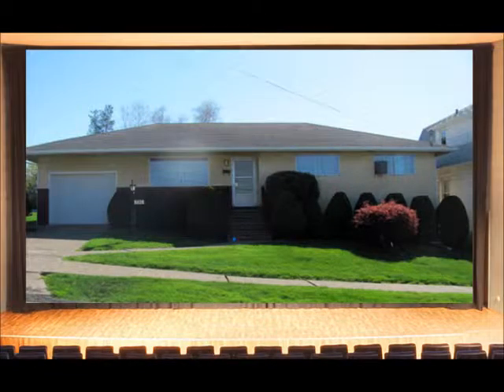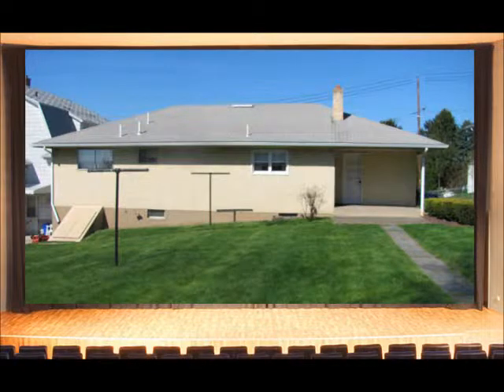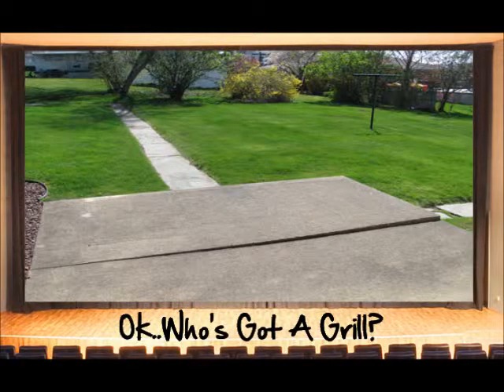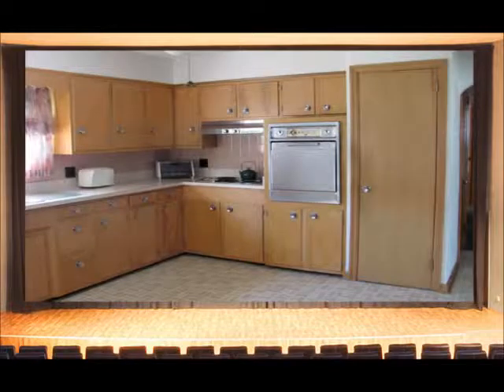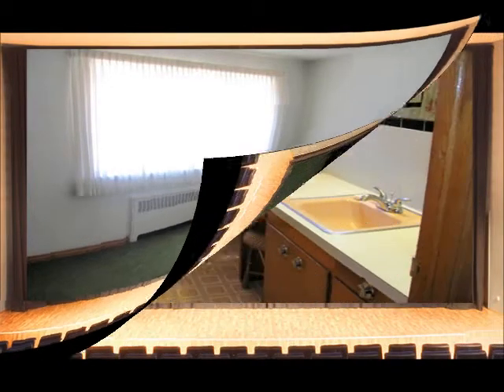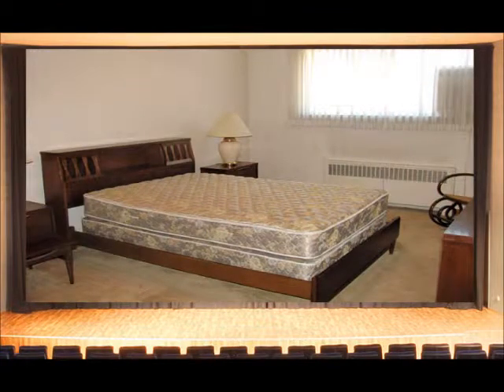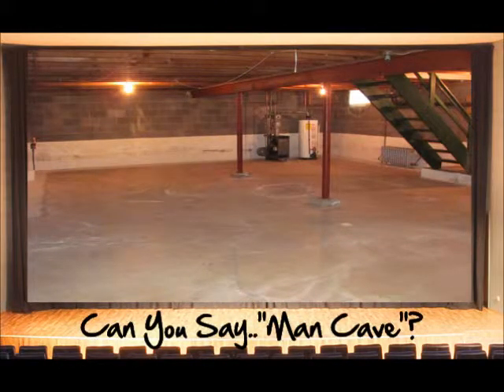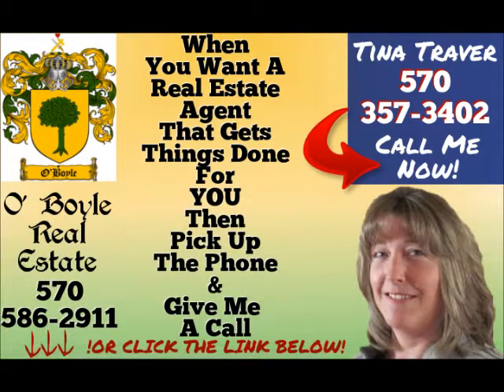Scranton Real Estate 630 Duncan St. Scranton Pa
If you're looking for an outstanding 3 bedroom ranch at a great price then this newly listed house located at 630 Duncan St in Scranton, Pa is one that you just have to see.

This well maintained ranch sits on almost a quarter of an acre of land and is priced for a quick sale!

As you pull into the drive you cant help but notice how neat and orderly the landscaping has been done. All you need to do is just add your own personal touch! Kind of nice don't you think?

Let's take a walk around the back of the house before we head inside.

Here you have a nice covered patio if you want to sit out and relax, have your friends over for a cookout or just watch your kids play in the big backyard.

And something that needs mentioning before I forget, just take a look at the gorgeous view you have!

Now that we have taken a look outside, let's take a look inside.

Our first stop will be the kitchen. This large kitchen has plenty of cupboards  for storage, lots of counter top space and lots of room for your table and chairs. And just so you know , the appliances that you see here all stay! Another convenience that keeps a bit more of your cash in your pocket.

After a hearty meal, take a few leisurely steps and you'll be relaxing in your spacious living room. The large picture window let's plenty of sun in to make this room nice and comfy. Can you say...time for a good movie?

Before we take a look at the 3 bedrooms, let's pass by the full bath. In here, A large vanity gives you plenty of storage and you have a large sink top to boot  which can make everthing nice and convenient.

Now let's go take a peak at the 3 bedrooms.

Each bedroom is large and spacious so you have lots of options on how you want to decorate. And what's even better is that all the bedrooms have plenty of closet space!

Now before we leave, you just have to see the basement! Your mind will probably already coming up with plenty of ideas on how to make use of this space besides just your standard storage area.

Oh, forgot to mention you already have a washer and dryer in place and ready to go.!

As stated earlier, this adorable ranch in Scranton, Pa. was a must see! And now what you need to do, is grab your phone. and call Tina Traver NOW so you can see it in person!

A ranch house like this, priced right, well maintained, close to the interstates and shopping at Montage is NOT going to last long!

Tina Traver
Senior Real Estate Agent
O'Boyle Real Estate
Clarks Summit,Pa